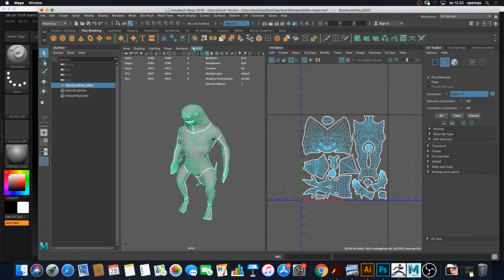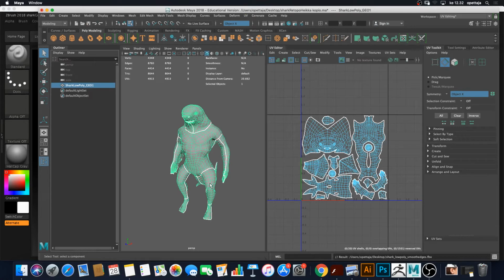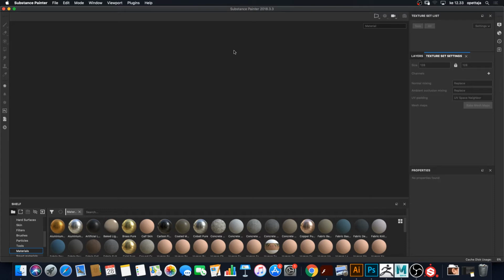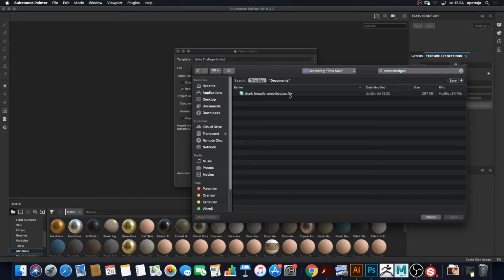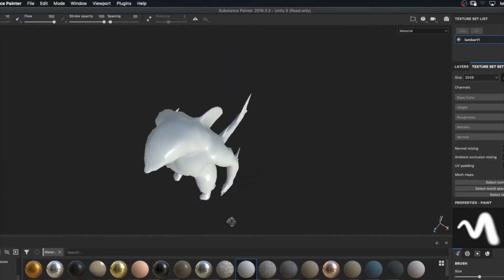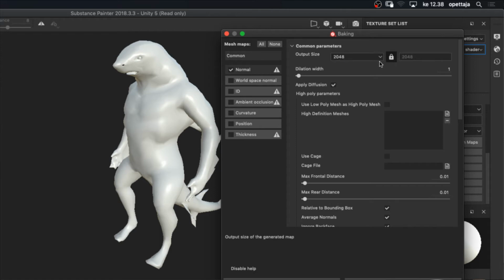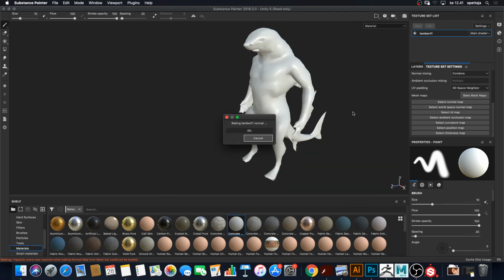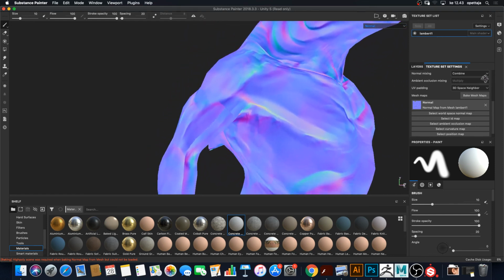MAYA + ZBrush to Substance Painter